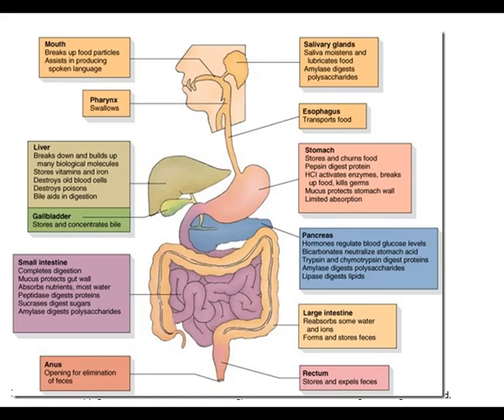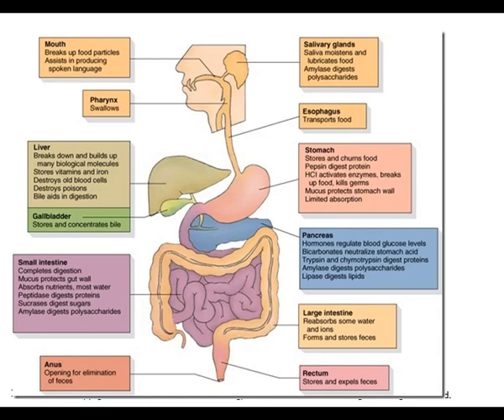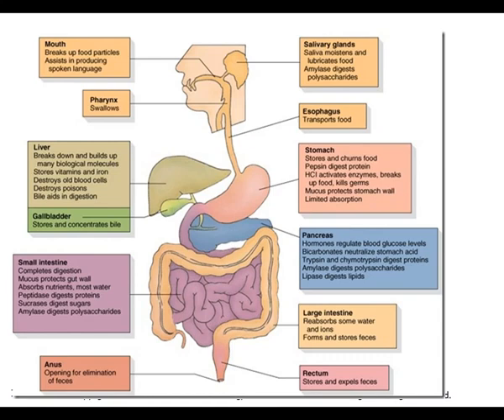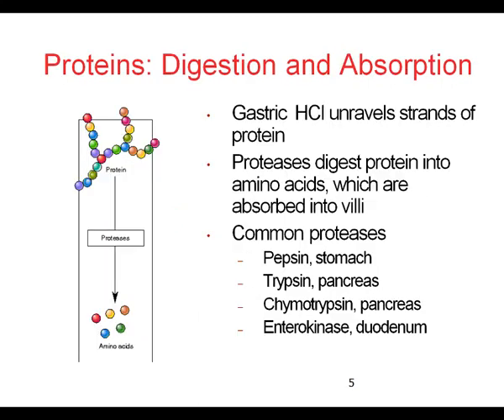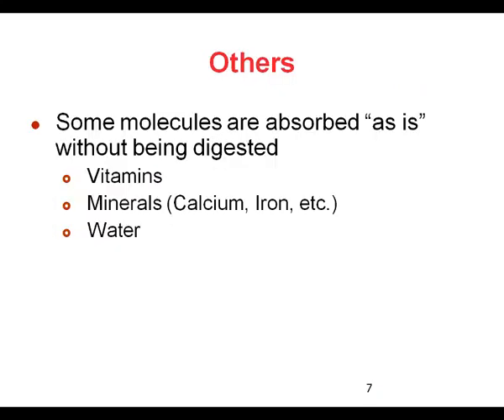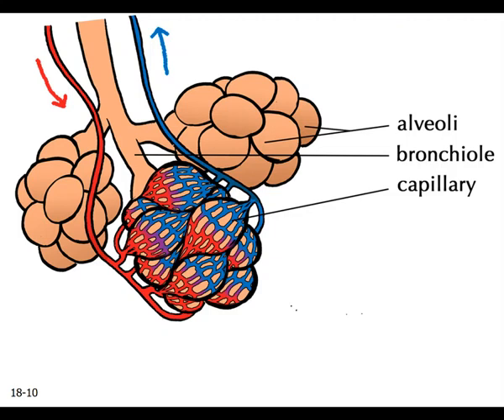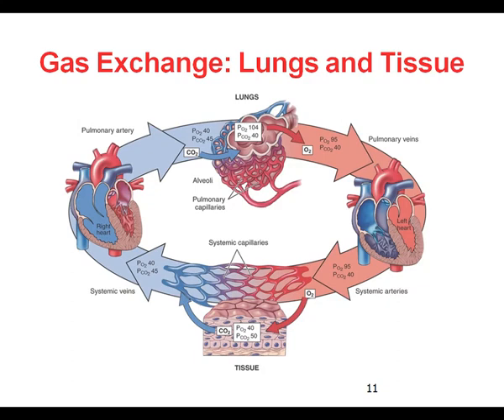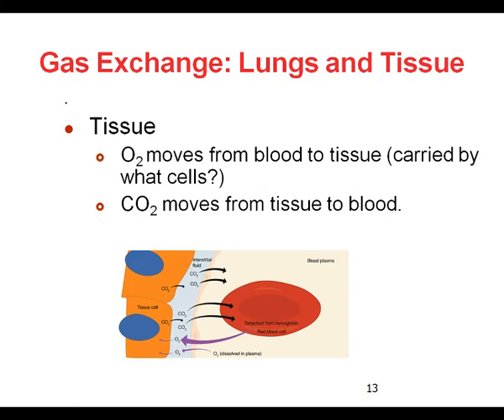A&P Audio Series #12 Digestion/Respiratory System